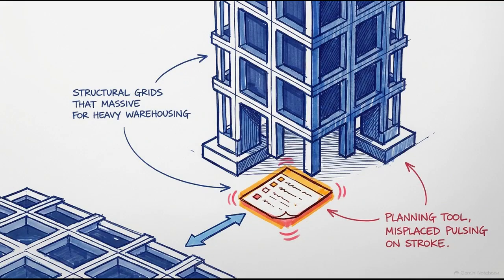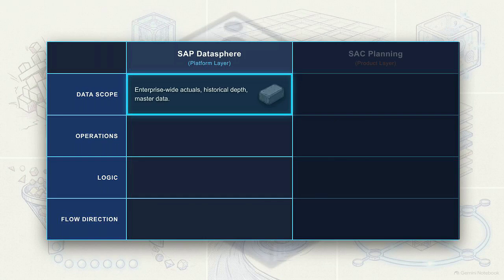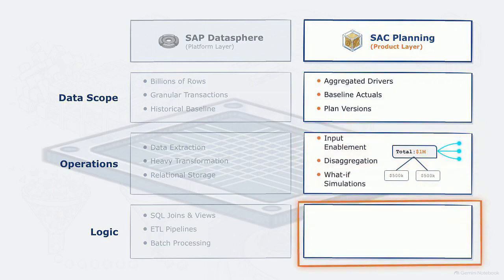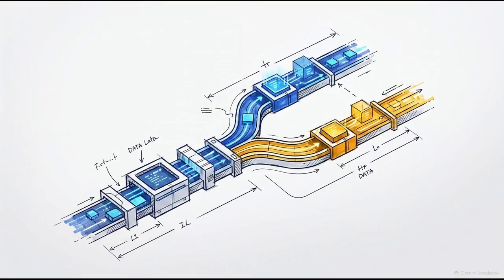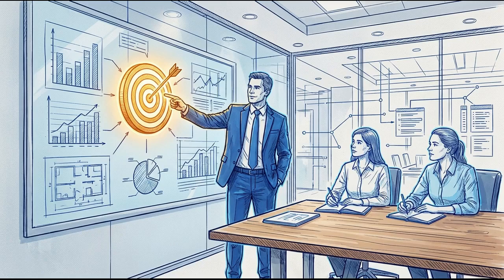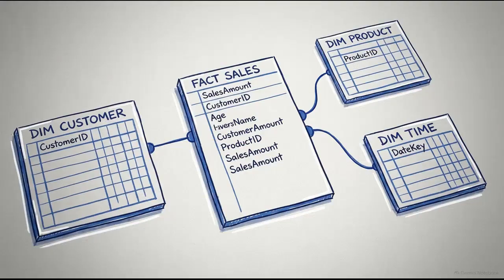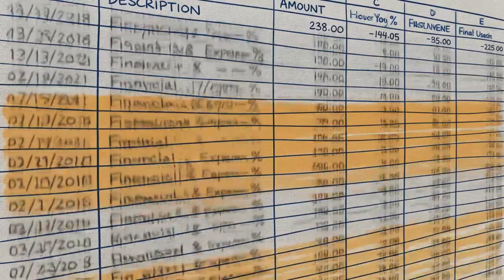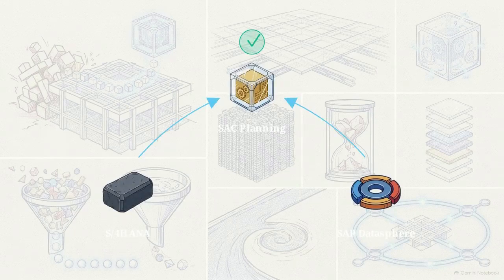August 27, 2026